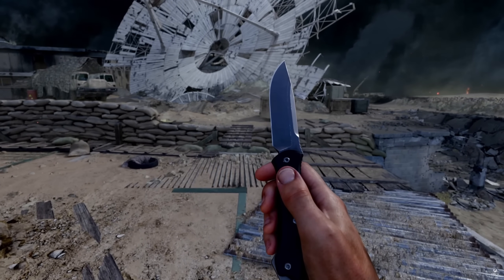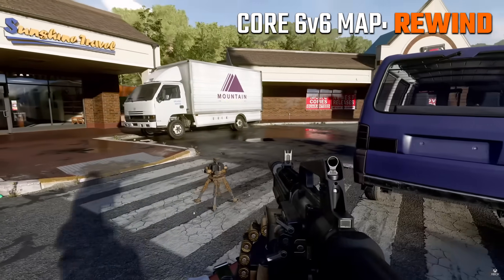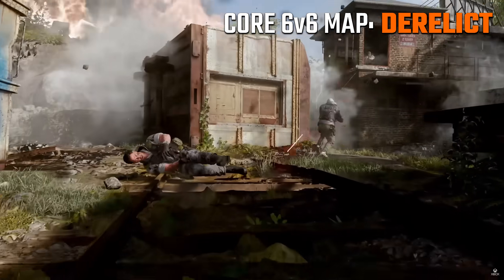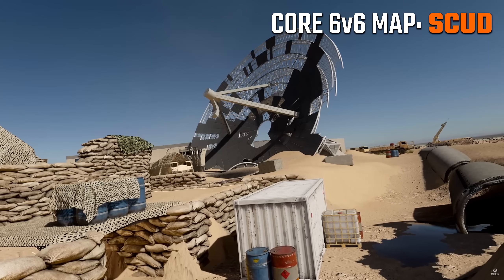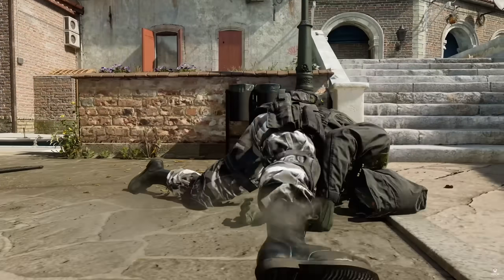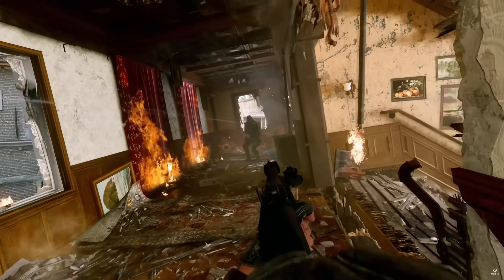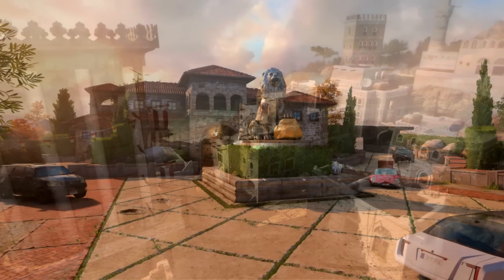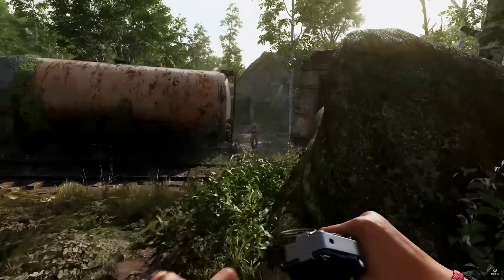The 22 Leaked Maps for Black Ops 6! | (Beta Maps, Launch Maps, & Beyond!)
Alongside the tons of leaked Black Ops 6 gameplay that's been spread around, there was also a list of leaked maps data mined from the files that appears to not only include a list of the launch maps but also a list of expected remastered maps for the future. What are your thoughts on these maps based on what we've seen so far?

0:00 Intro
0:44 Rewind Clips
1:22 Skyline Clips
2:06 Derelict Clips
2:52 SCUD Clips
3:37 Babylon Clips
3:58 More Leaked 6v6 Maps
4:52 More 6v6 Map Clips
5:36 Leaked Strike (Faceoff) Maps
6:19 Leaked Remasters Expected
7:11 Final Thoughts & Wrap Up